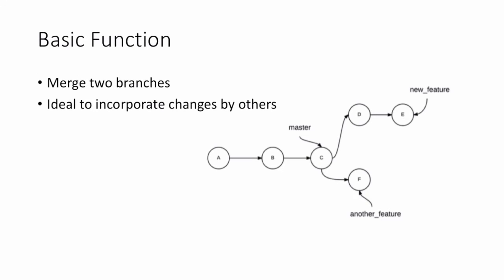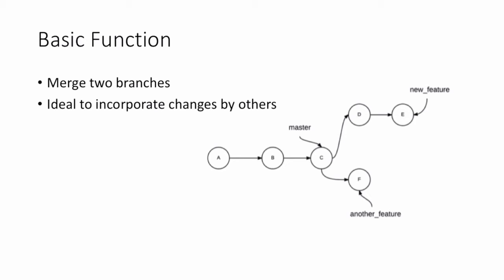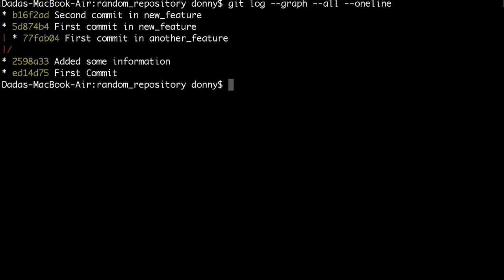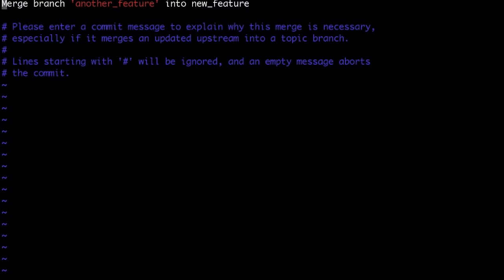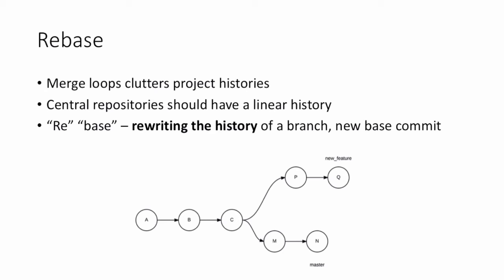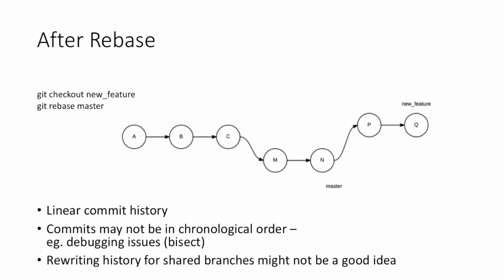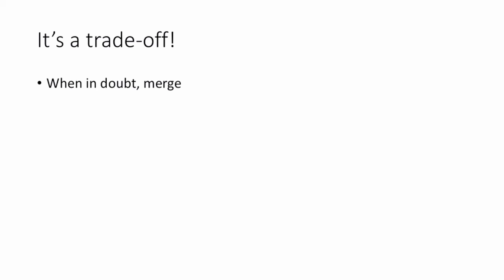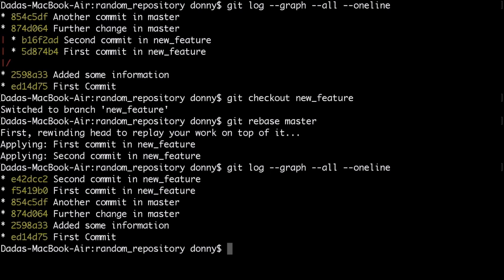Choosing to Rebase or Merge with Git?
Developers often get confused between merge and rebase. Which to use? What are the differences? Ultimately in the end they pick one and use it.

In this screencast, I’ll show you each process step by step so now you know the differences. Rebase or merge, now you’ll no longer be confused.